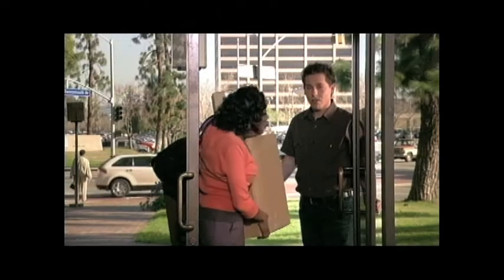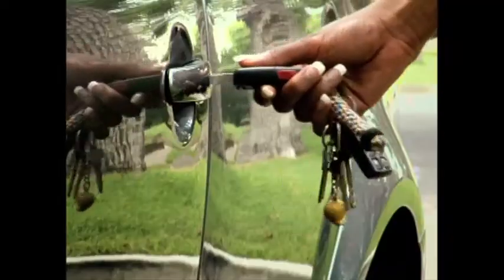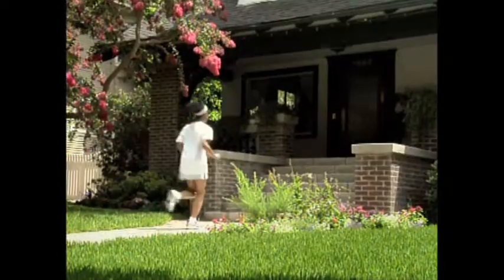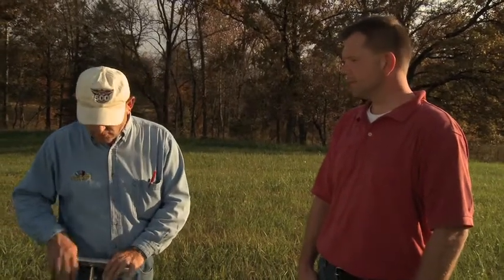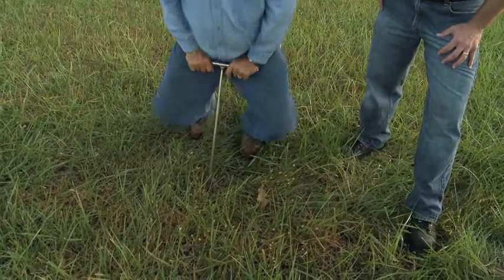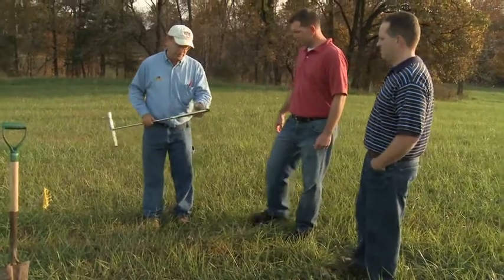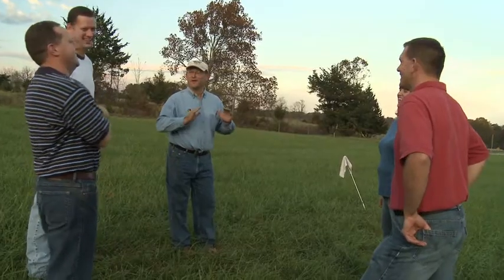Building for Better Living Show 1 Chapter 2.mov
Columbia, Mo TV show following the process of building a house from beginning to end